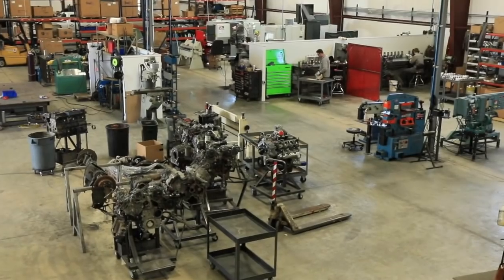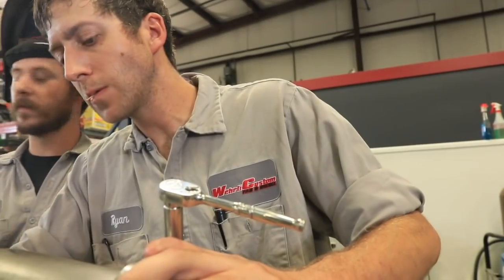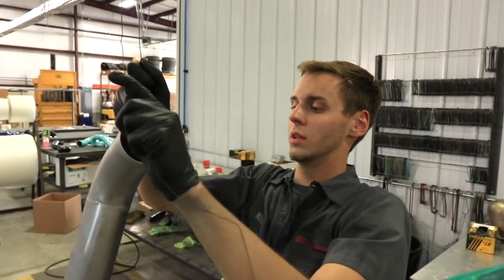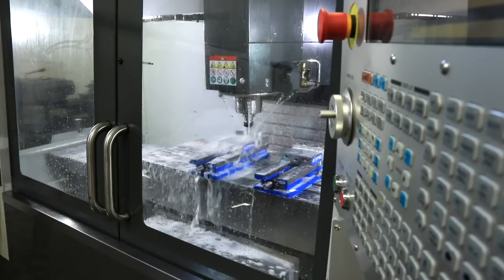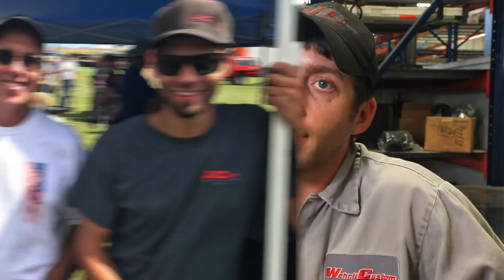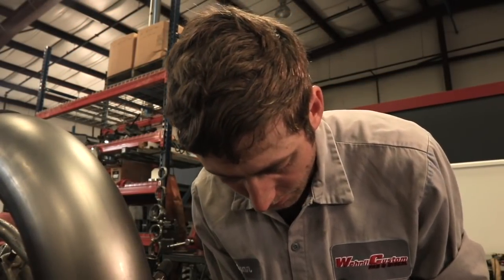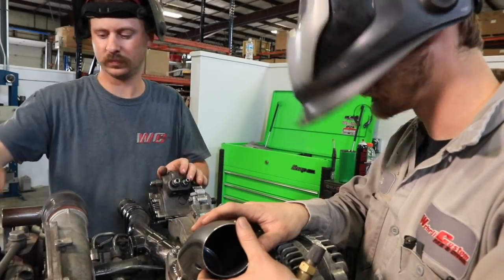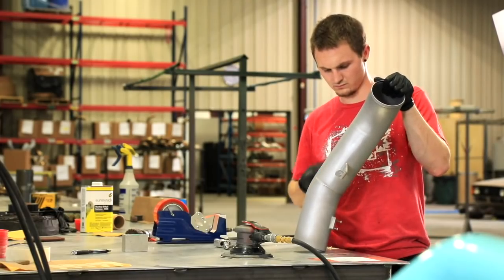WCFab's Story and Commitment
WCFab experienced a lot of growth going into 2018. We moved into a new facility with more equipment, more machinery, and space. Something that wouldn't be possible without the support of our amazing customers and dedicated employees who are committed to teamwork and crafting the industry's highest quality aftermarket parts for your diesel truck.

Take a peek inside Wehrli Custom Fabrication's history, circa 2019, with this behind the scenes look.

WCFab.com